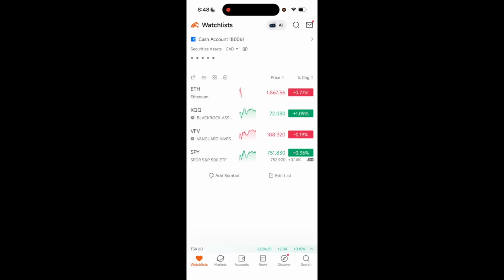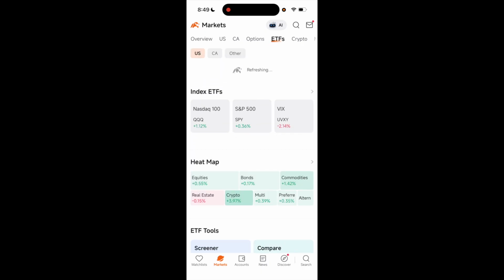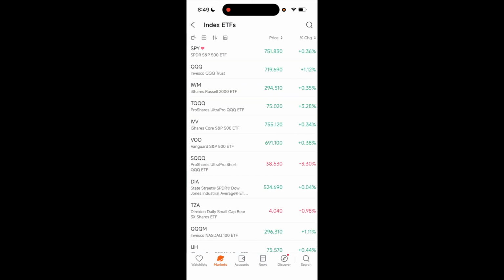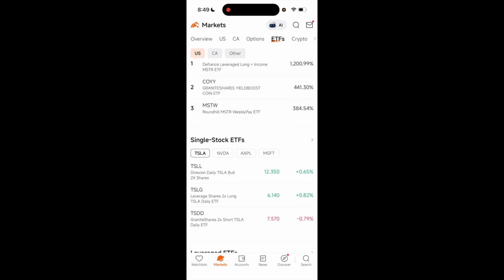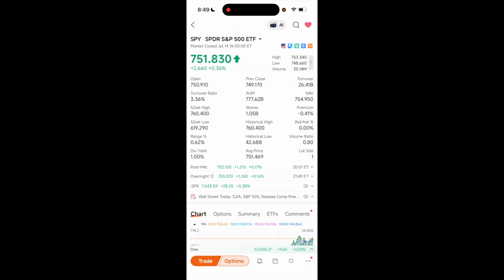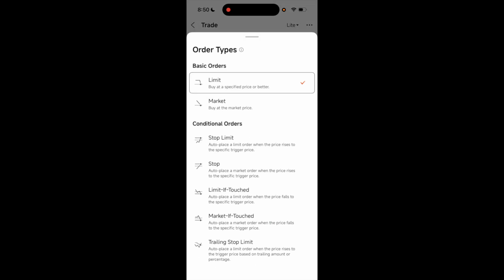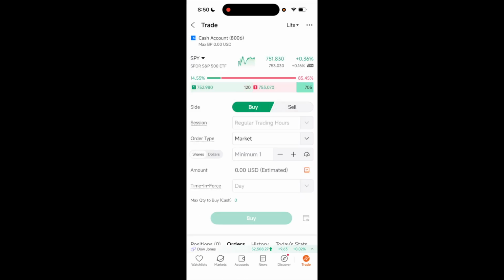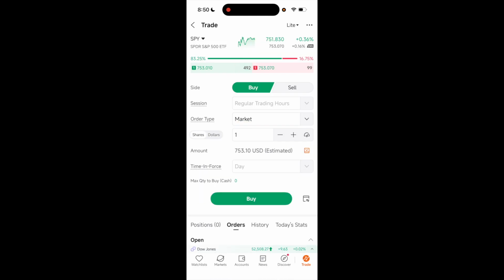How To Buy ETFs On Moomoo | Step By Step Guide - Moomoo Tutorial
Learn how to buy ETFs on Moomoo with this easy step-by-step Moomoo tutorial. If you're interested in investing in exchange-traded funds using Moomoo, this guide explains how ETF investing works and what you need to know before getting started. ETFs allow investors to gain exposure to a diversified portfolio of assets, such as stocks, bonds, commodities, or specific sectors, through a single investment. Before placing your first ETF order, make sure your Moomoo account has been verified, your security settings are enabled, and your account has been funded using a supported deposit method.

In this Moomoo tutorial, you'll learn exactly how to log in to your account, navigate to the markets or trading section, and search for ETFs available on the platform. You'll also learn how to review fund information, holdings, expense ratios, historical performance, and market data, compare different ETFs, choose an order type, enter the amount you want to invest, review the transaction details, and confirm your purchase. In addition, you'll learn how to monitor your holdings and verify that your ETF investment has been added to your portfolio successfully.

Buying ETFs on Moomoo can be useful for beginner investors, long-term investors, and anyone looking to diversify their portfolio with a single investment. Whether you're investing in broad-market index funds, dividend ETFs, bond ETFs, sector-focused funds, or international ETFs, Moomoo provides features such as portfolio tracking, market data, watchlists, research tools, and account security features to help you manage your investments more effectively.

In this step-by-step guide, you'll learn how to buy ETFs on Moomoo, how to research different exchange-traded funds, and how to monitor your holdings after your purchase is completed. You'll also learn tips for understanding expense ratios, diversification, trading fees, dividend distributions, market volatility, portfolio allocation, and how ETFs can fit into a responsible long-term investment strategy.

If you're searching for how to buy ETFs on Moomoo, how to invest in exchange-traded funds using Moomoo, how to buy index funds on Moomoo, how to purchase ETF shares on Moomoo, how to find ETFs on Moomoo, Moomoo ETF tutorial, Moomoo investing guide, how to diversify your portfolio with ETFs, or how to start investing in ETFs on Moomoo, this tutorial has everything you need.